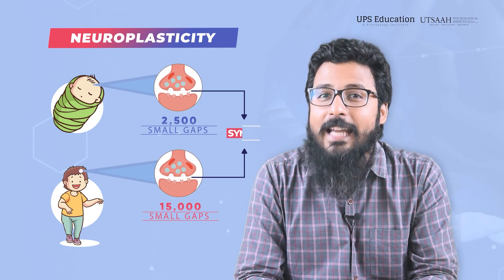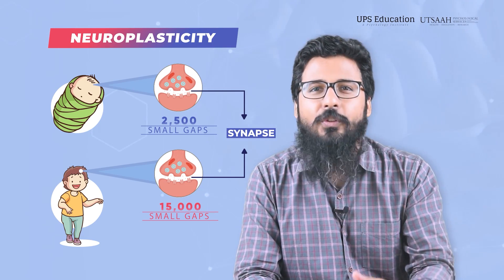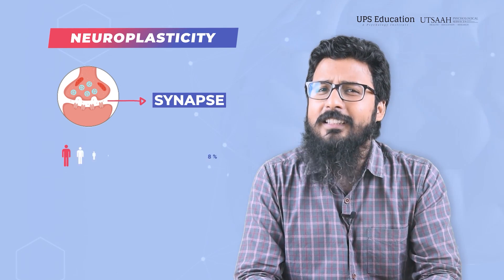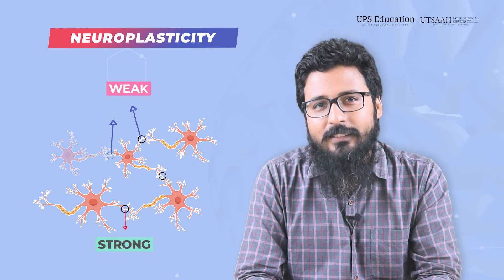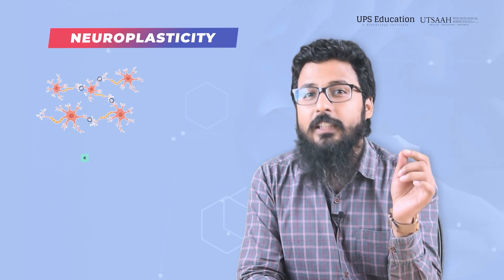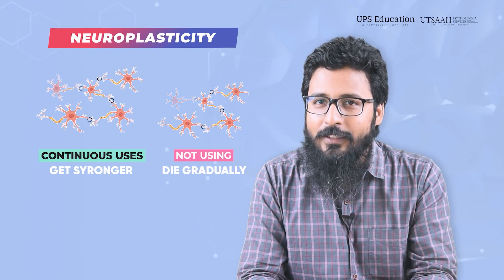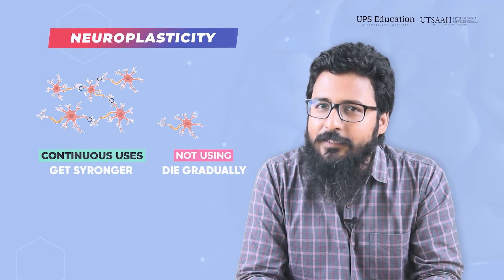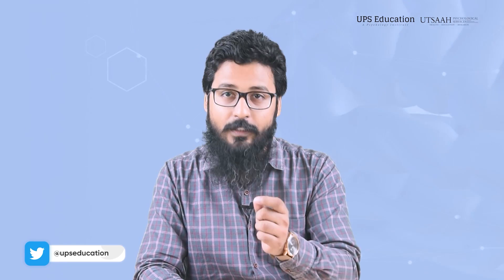Psychology Entrance Exams important topic | Neural plasticity | Neuroplasticity | UPS Education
In this video, Dr. Arvind Otta has explained an important Topic for various Psychology Entrance Examination Neuroplasticity.  This topic is important for various Psychology Entrance Exams including MA Psychology Entrance, CUET PG, GATE Psychology, GRE Psychology,  NET JRF Psychology, and M.Phil Clinical Psychology Entrance.

Contact UPS Education for Offline/Online Psychology Coaching.